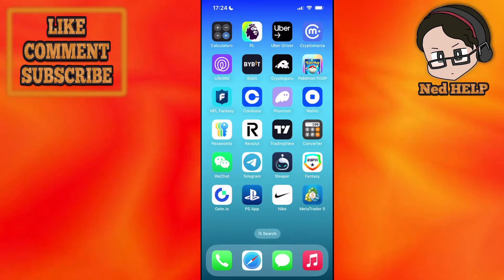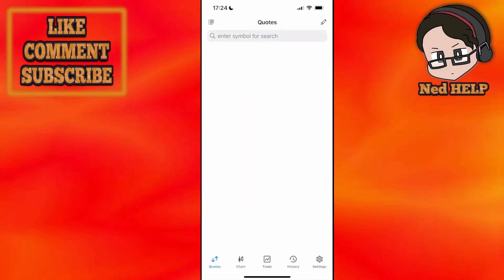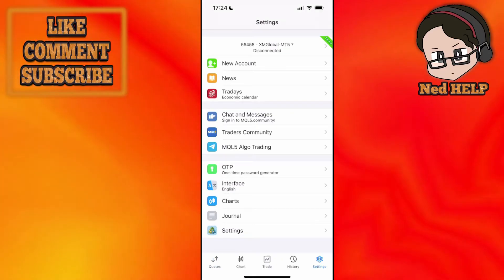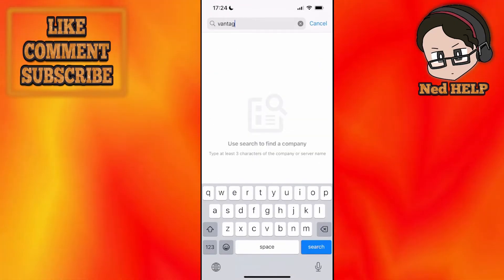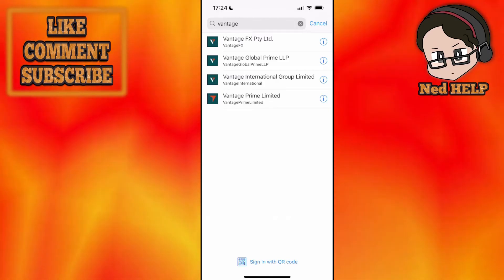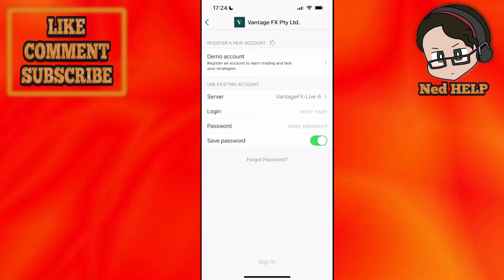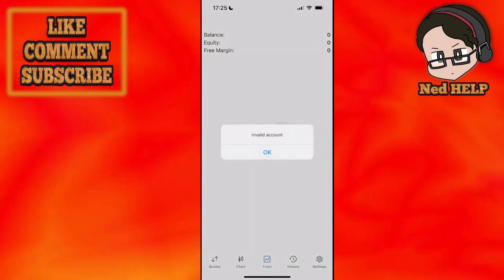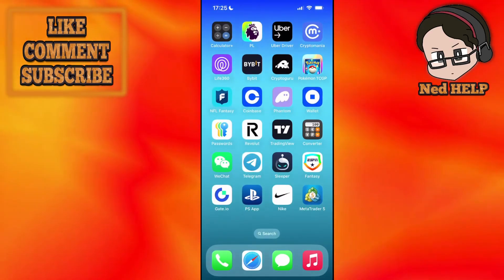How To Connect MetaTrader 5 With Vantage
In this video I show you how to connect MetaTrade5 with Vantage. If you want to learn how to link Vantage to MT5 then this is the tutorial for you.